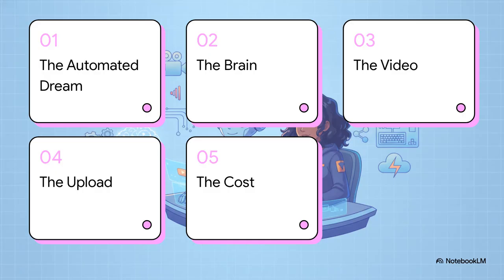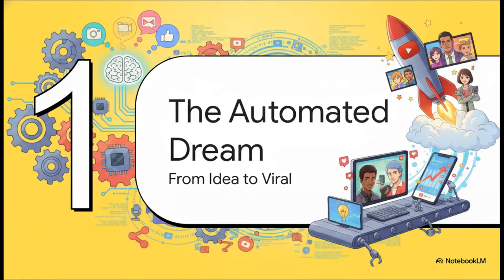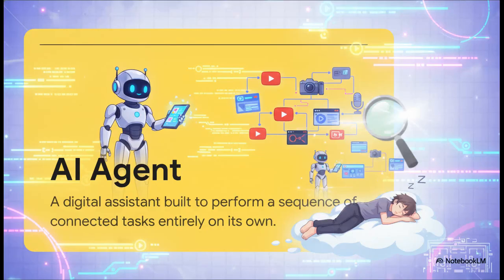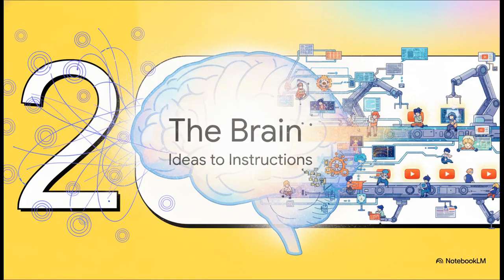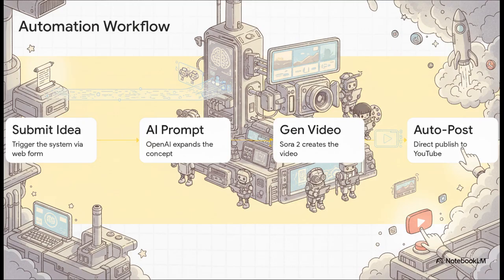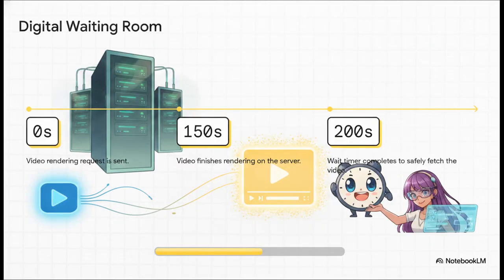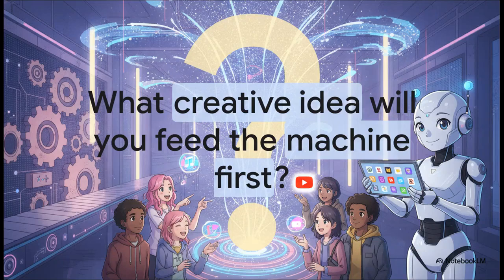This AI Agent Uploads Viral YouTube Videos Automatically 🤯 | n8n AI Automation Tutorial (2026)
🚀 **Build your own AI YouTube Agent that creates and uploads viral videos automatically!**

In this video, you'll learn how to create a fully automated **YouTube AI Agent** using **n8n**. Just enter a one-line video idea, and the AI workflow generates a viral script, creates an AI video, generates a YouTube title, and uploads the finished video automatically.

### 📌 What You'll Learn:

✅ Build a complete YouTube AI Automation workflow
✅ Create viral AI video prompts using GPT-4o-mini
✅ Automatically generate YouTube titles
✅ Generate AI videos with video generation APIs
✅ Upload videos automatically through automation tools
✅ Connect APIs using HTTP Requests in n8n
✅ Create a hands-free AI content creation system
✅ Learn automation best practices and YouTube compliance

### 🔥 8-Step AI Workflow

1. Form Trigger
2. AI Prompt Generator
3. AI Title Generator
4. AI Video Generation
5. Wait for Processing
6. Retrieve Video
7. Upload Media
8. Auto Publish to YouTube

💡 This workflow is perfect for:

* AI Automation
* YouTube Automation
* Content Creators
* AI Agencies
* No-Code Developers
* n8n Beginners